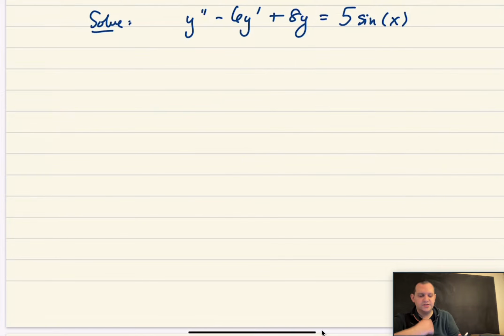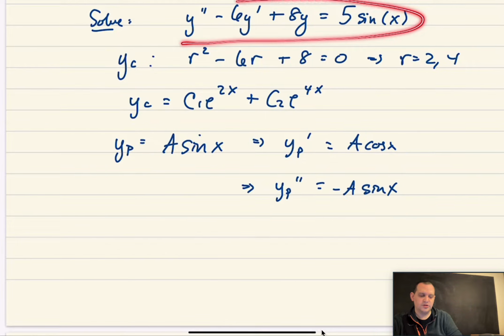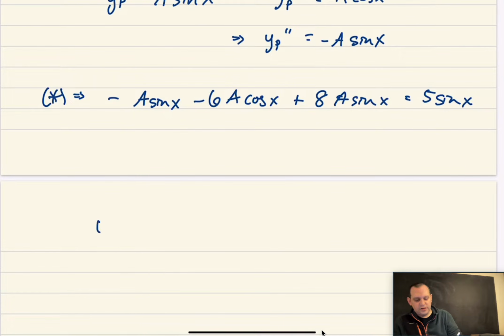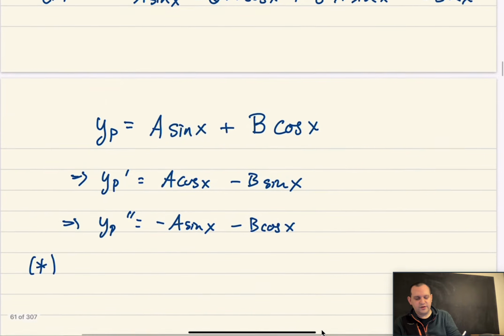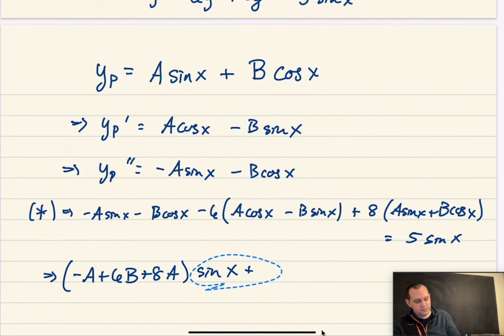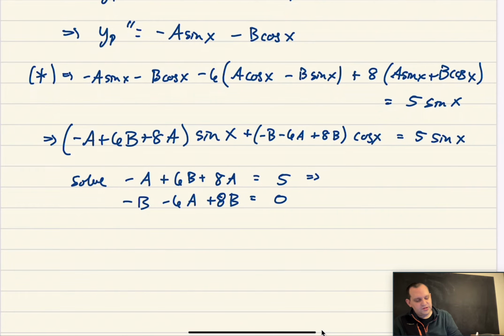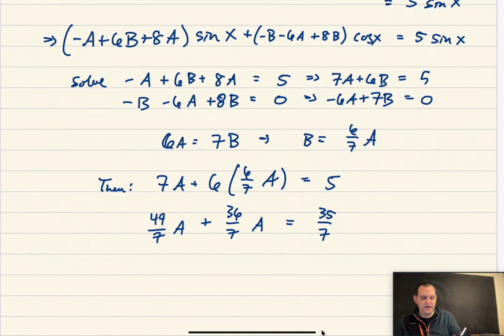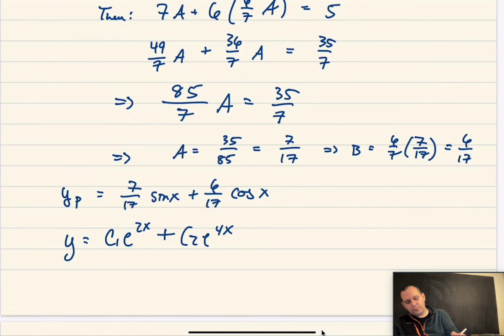Non-homogeneous Example: y'' -6y'+8y=5sinx